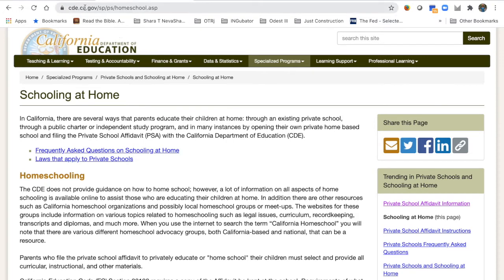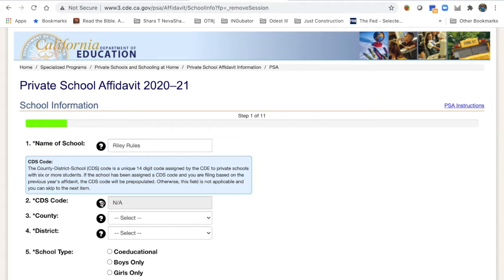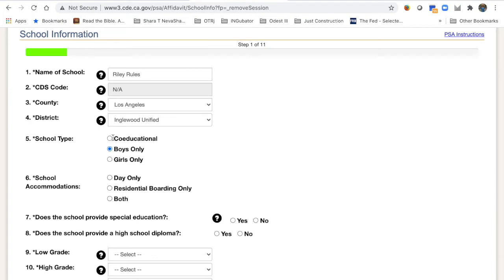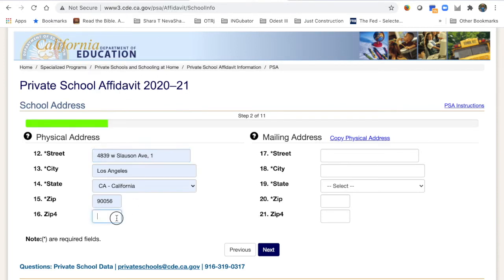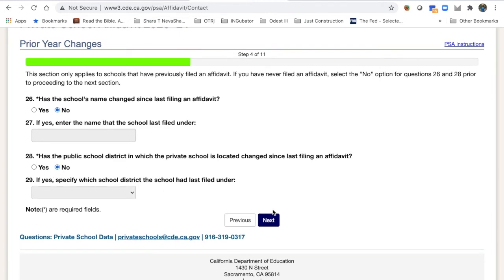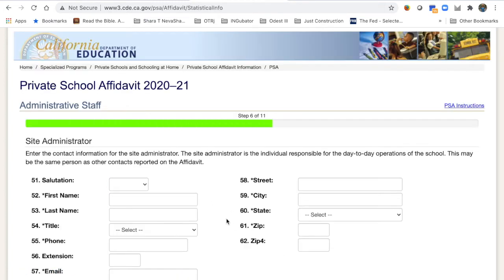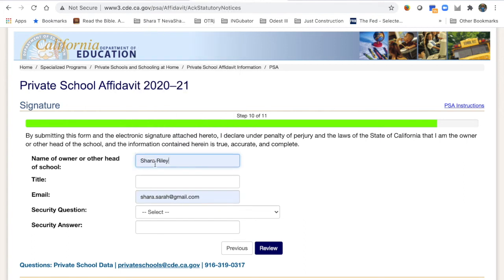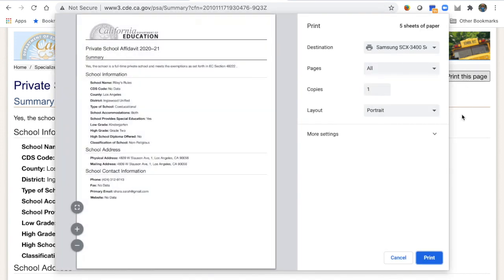Get Legit: Filling Out The California Department of Education PSA (Private School Affidavit)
Did you know your homeschool is a legitimate bonafide business!

Yes Yes... join me for one steps many on our homeschooling journey.  In this episode Mom walks you through filling out your Private School Affidavit.

Super simple.